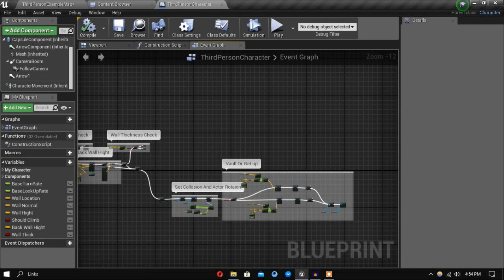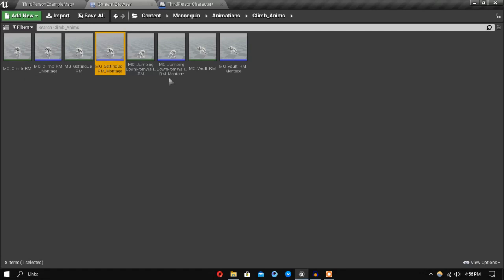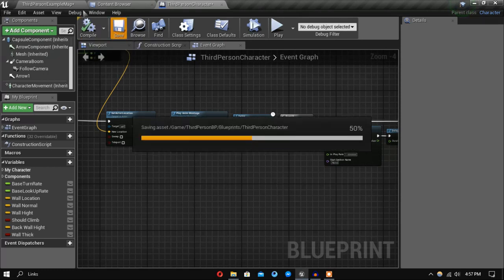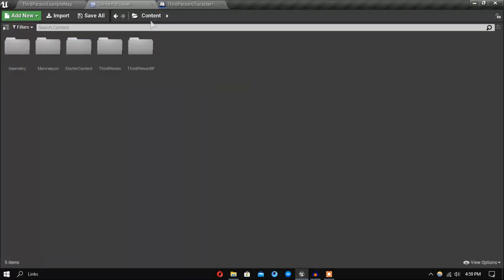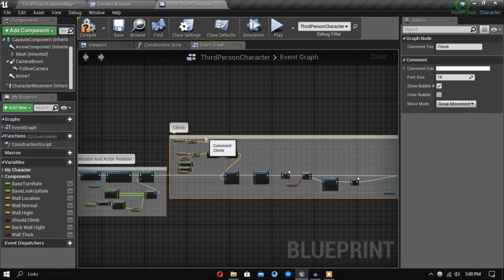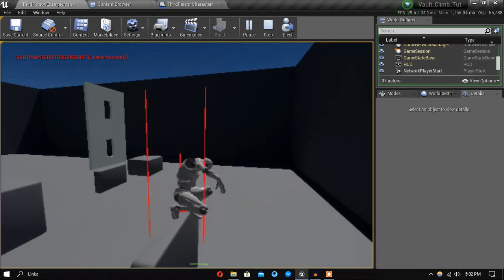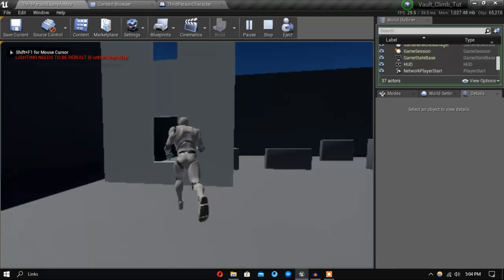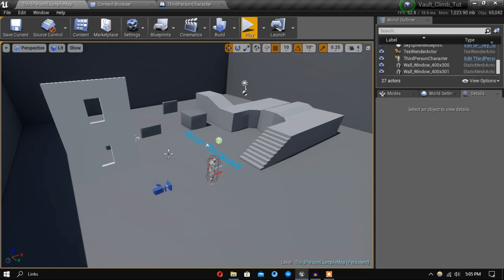Ue4 Vault & Climb System Part 3 Re upload with vocals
the blueprint are in text file just copy the text and paste in the blueprint graph.